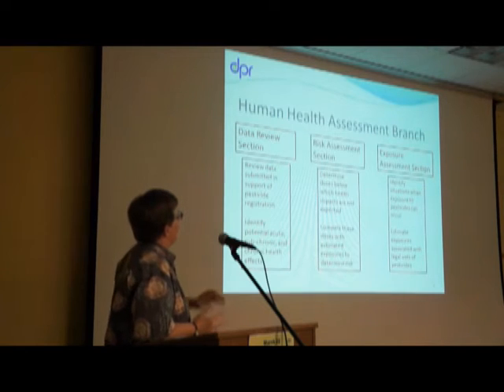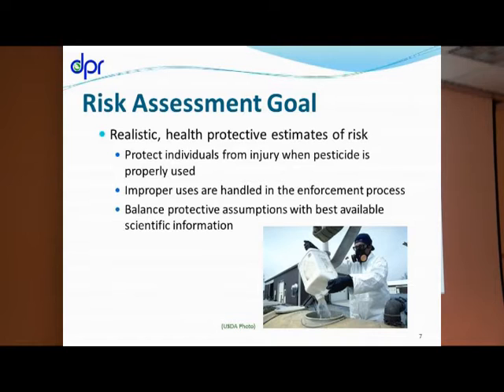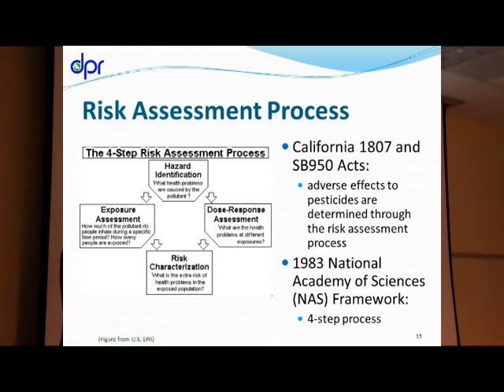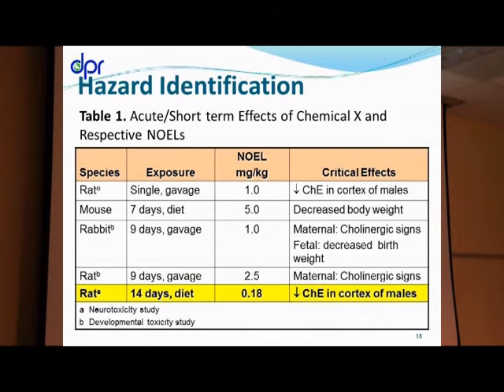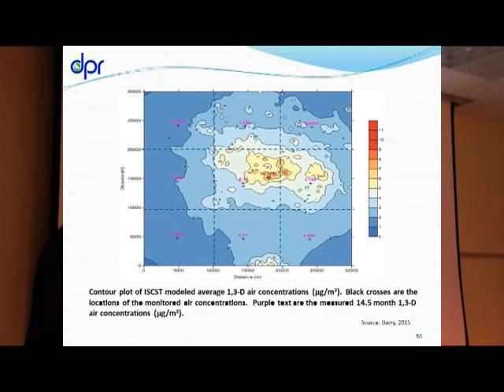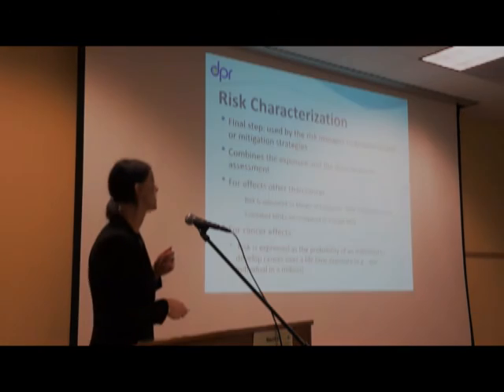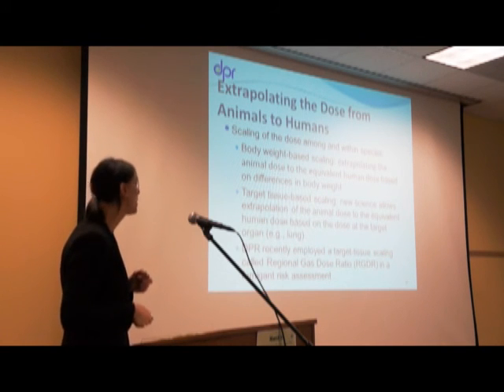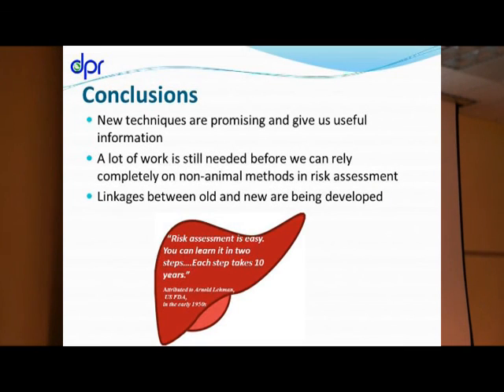"How to Evaluate Pesticide Risk" Brown Bag Lunch Highlights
This video features highlights of the DPR Brown Bag Lunch presentation, "Human Health Assessment: How to Evaluate Pesticide Risk"
Summary: The Department of Pesticide Regulation’s Human Health Assessment Branch manages the risk-assessment process (hazard identification, dose-response assessment, exposure assessment and risk characterization), with environmental fate reviews by the Environmental Monitoring Branch and supporting information from other branches. Introduction by DPR Director, Brian Leahy. Speakers include Dr. Sheryl Beauvais, Chief of the Human Health Assessment Branch, Dr. Svetlana E. Koshlukova, Senior Toxicologist of the Risk Assessment Section, and Dr. Eric S.C. Kwok, Senior Toxicologist of the Exposure Assessment Section.

Wednesday, March 23, 11:45 a.m., CalEPA
1001 I St., Sacramento, First Floor Training Rooms A & B